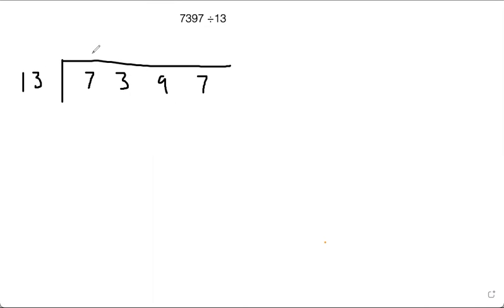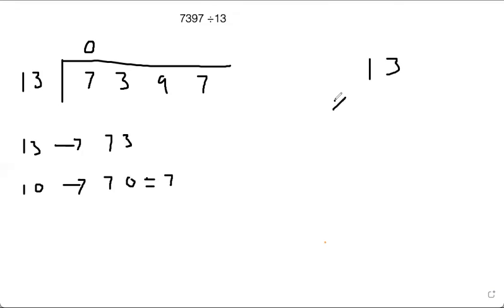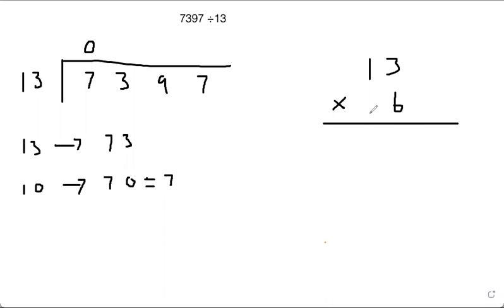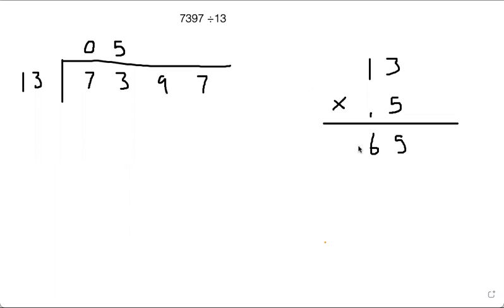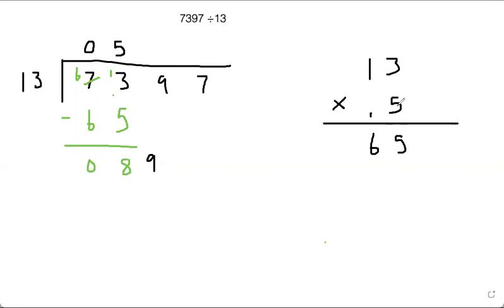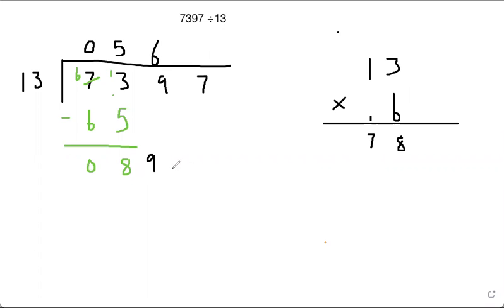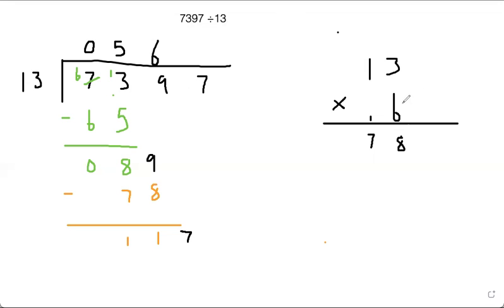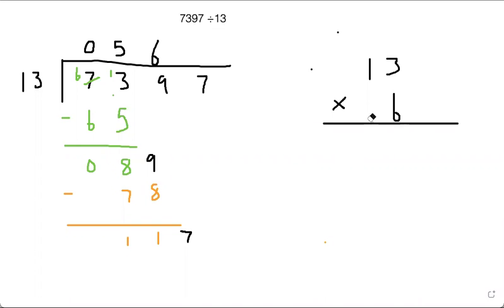how to divide by a 2 digit number